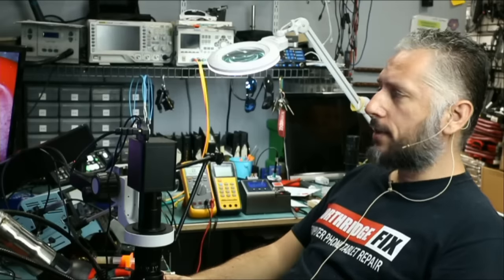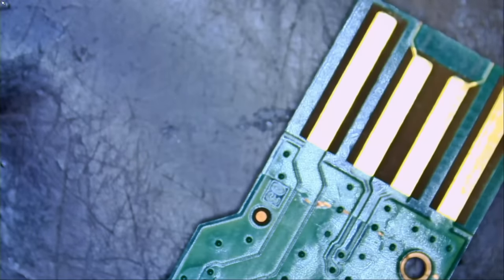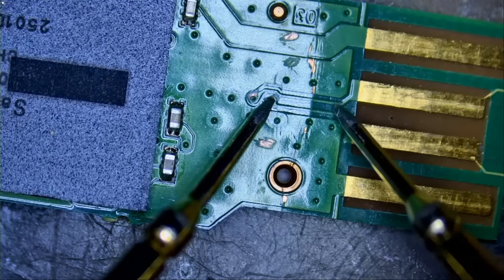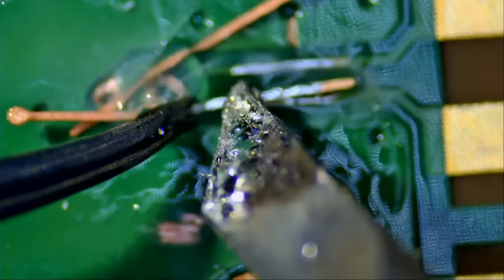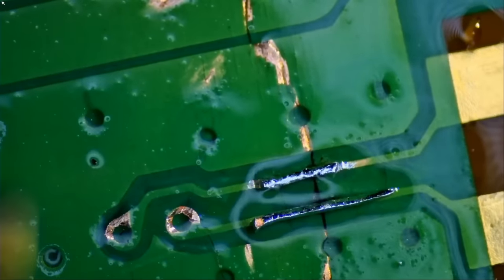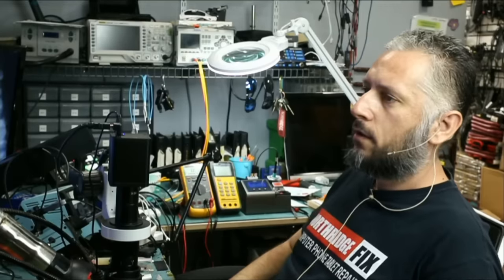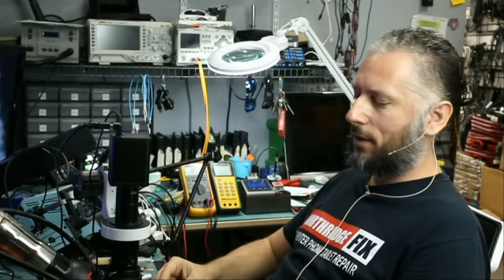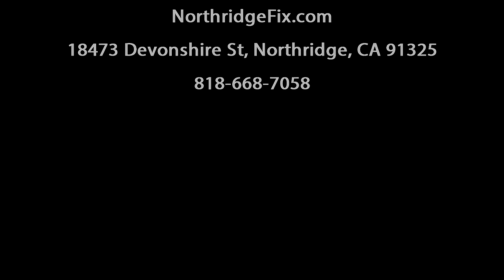Sandisk Cruzer USB Flash Drive Bent and Cracked - Can we save it ?